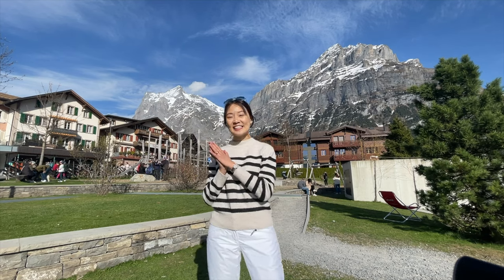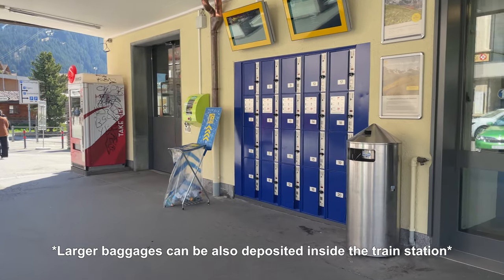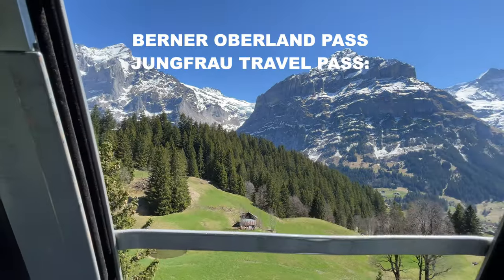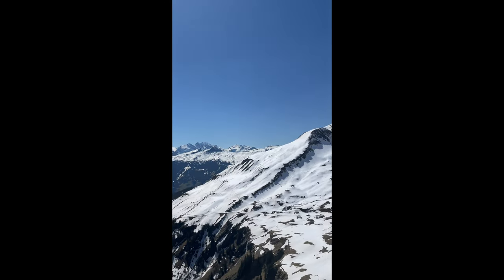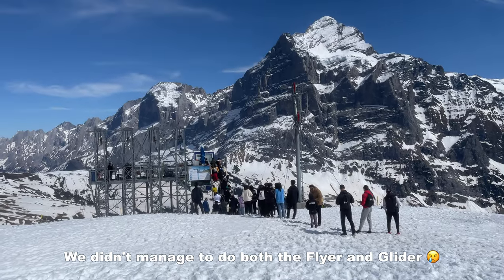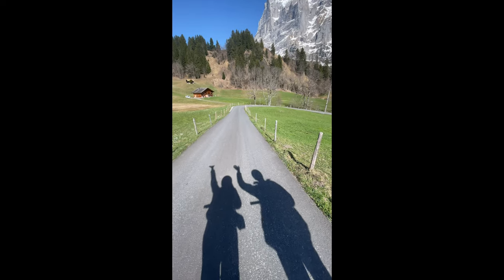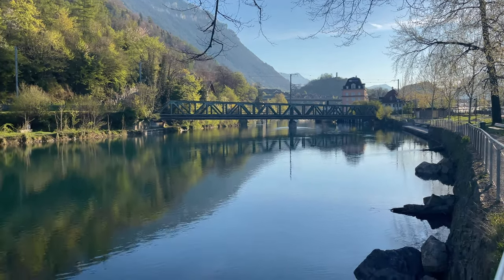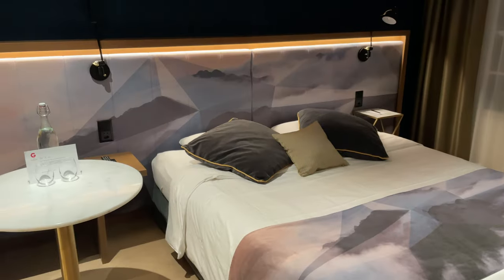EXPLORING GRINDELWALD-FIRST : A Day of Thrills and Adventure! Cliff Walk, First Flyer, Trotti Bike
I'm back with a new video, Exploring Grindelwald-First: A Day of Thrills and Adventure! Cliff Walk, First Flyer, Trotti Bike, I hope this video will be helpful for you.
In this video, we're taking you on a whirlwind tour of Grindelwald-First, where breathtaking landscapes meet adrenaline-pumping activities. From the dizzying Cliff Walk to soaring through the skies on the First Flyer and zipping down the mountainside on a Trotti Bike, this day is packed with thrills and excitement.

Join us as we explore the stunning scenery that surrounds Grindelwald-First, a destination that offers a little something for everyone, whether you're an adventure seeker or simply want to soak in the natural beauty.

The Cliff Walk will test your nerves as you stroll along a suspended walkway with awe-inspiring views in every direction. Then, experience the rush of the First Flyer, a thrilling zip line ride that will have you feeling like you're flying through the Swiss Alps.

00:00 Introduction
00:38 Arrival in Grindelwald
02:01 Ticket costs for Grindelwald-First
02:43 First Cliff Walk
04:03 First Flyer
04:20 First Glider
05:02 Trotti Bike
06:51 Sunset at Interlaken

TOP SWITZERLAND ACTIVITIES:🇨🇭

1. *Jungfraujoch: Top of Europe Tour* 🏔️
2. *Mount Titlis Day Tour from Zurich* 🏔️
3. *Lucerne: Swiss Transport Museum 🚂*
4. *Lucerne: Day Trip from Zurich with Cruise* 🏞️
5. *Jungfrau Region: Paragliding Diving in Interlaken* 🪂
6. *Lauterbrunnen and 72 waterfalls: E-Bike Rental* 🚴‍♂️
7. *Rhine Falls Half-Day Tour from Zurich* 🌊
8. *Zurich: City Tour, Cruise, and Lindt Home of Chocolate Visit* 🏙️
9. *Bern: 2-Hour Guided Walking Tour* 🐻
10. *Zermatt: Gornergrat Railway Day Trip* 🚂
11. *Basel: 2-Hour Historical Walking Tour* 🏛️
12. *Geneva: Chocolate Tasting Tour* 🍫
13. *Lausanne: Olympic Museum Entrance Ticket* 🏅
14. *Lausanne: Lavaux Vineyards Tour, Chillon Castle, Chaplin’s World* 🍇
15. *Bernina Express: Full-Day Rail Tour from Milan* 🚂

Did you benefit from this post?

This video was filmed in April 2022, in collaboration with MySwitzerland. All opinions are my own. :)